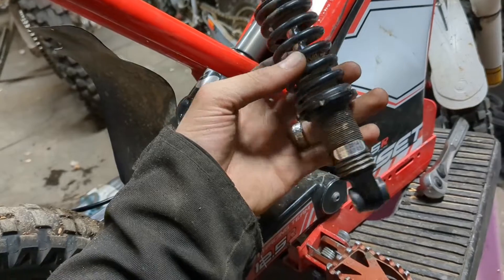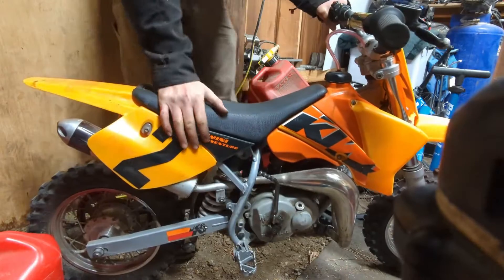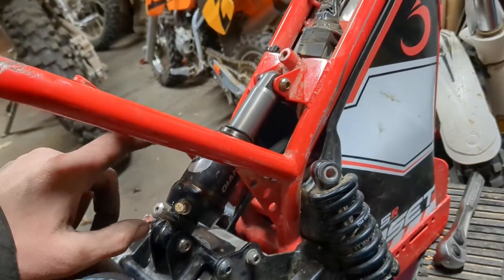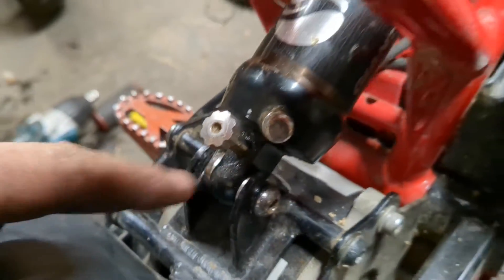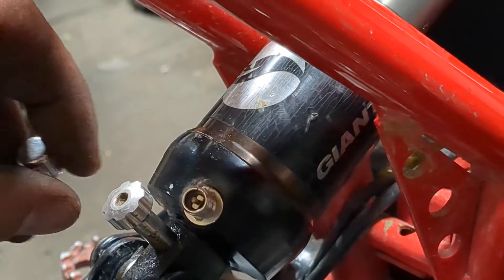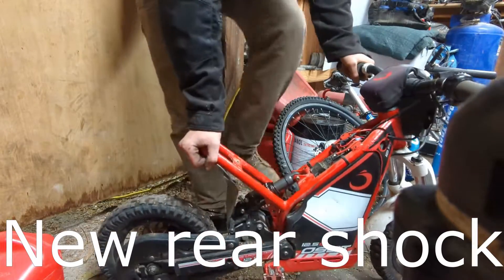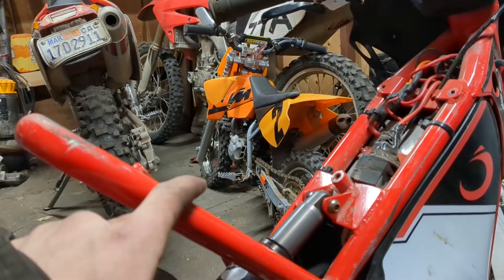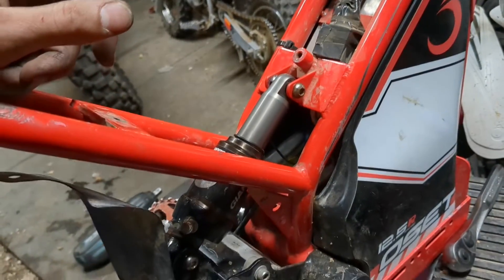Oset 12.5r/16.0/20.0 Rear Shock Upgrade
The Oset 12.5r, 16.0, and 20.0 all share the same 165mm(eye to eye) family of shocks. Plenty of mountain bikes also share the same shock. I swapped over an air shock from a mountain bike which gives adjustable rebound and adjustable air compression. This is a significant improvement over the stock 12.5r rear shock with no rebound adjustment.

The stock 16.0/20.0 rear shock is also a good upgrade due to the inclusion of rebound adjust ability. The 12.5r bike weight and typical rider weight could probably benefit from a lower spring rate than the stock 250lb/in.